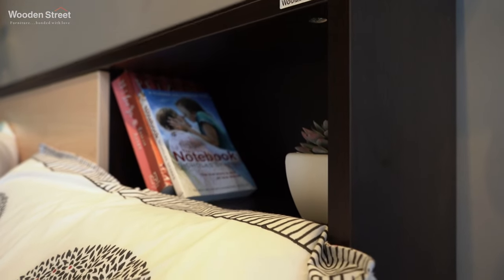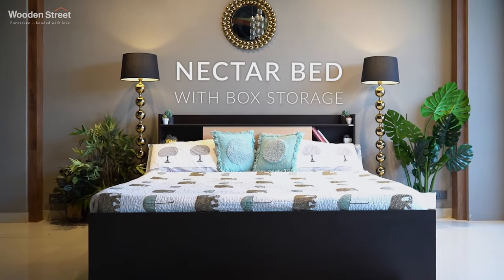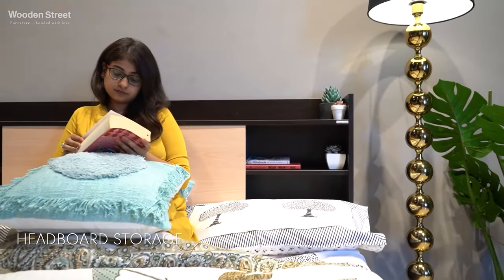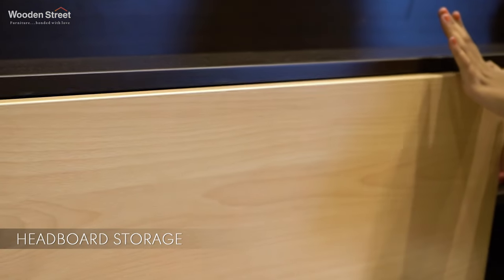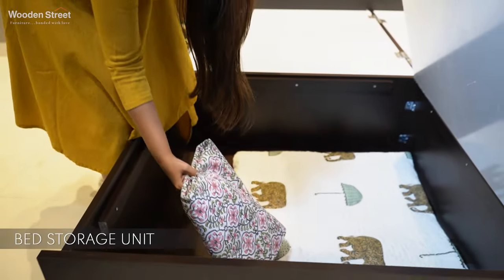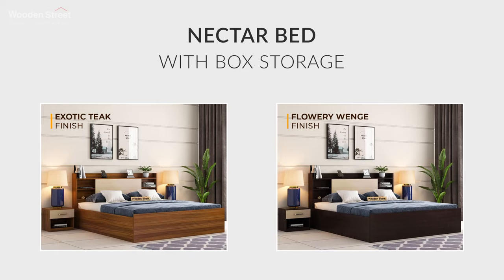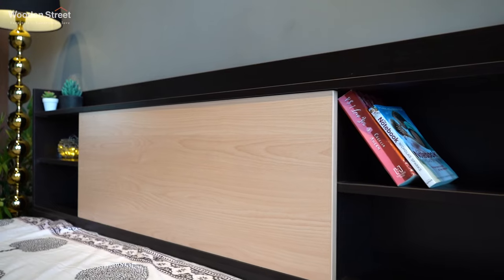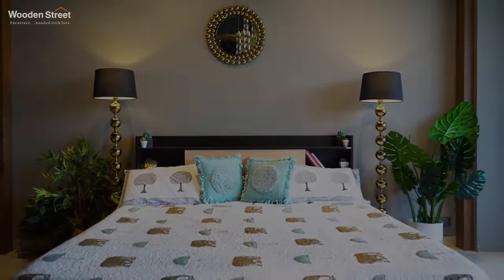Nectar Bed With Box Storage [ Engineered Wood Bed Design ] Wooden Street 2023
Embrace the comfortable Nectar Bed with Box Storage in your sanctuary of the home. Its modern and attractive design will steal the show of your bedroom interiors and glorify your space instantly.

This bed has easy accessible storage compartments underneath and a functional headboard with spacious chambers to occupy all the clutter with ease. For ensuring durability and excellent strength, it is crafted of premium engineered wood. Also, it is available in exquisite finishes i.e., Exotic Teak and Flowery Wenge and in various sizes to match your decor styling.

Let’s take a glance over the features of the Nectar Bed with Box storage that you don’t want to miss:-

Aesthetically Pleasing Appearance
Modern and Modular Design
Excellent Storage Capacity
Exceptionally Durable
Budget-friendly Prices

You can also explore the bedside tables complimenting the bed style and the rest of the decor elements in the bedroom.

Want to see more such furniture tips and products?

We will be back with the next video soon. Till then,

Explore into the world of furniture...bonded with love.